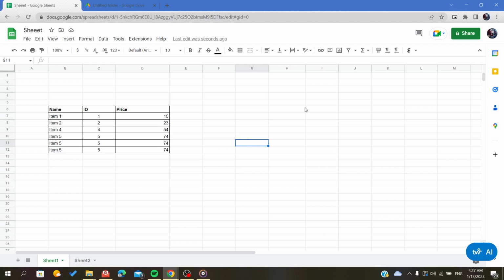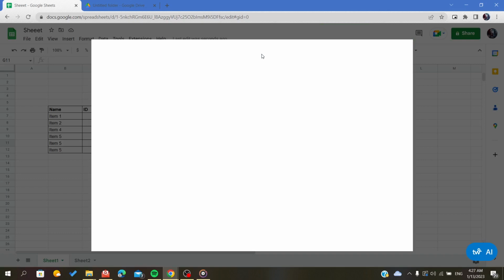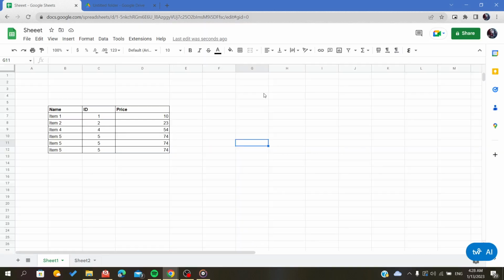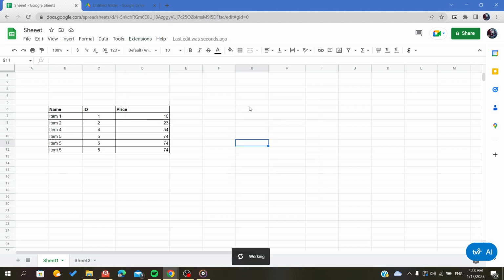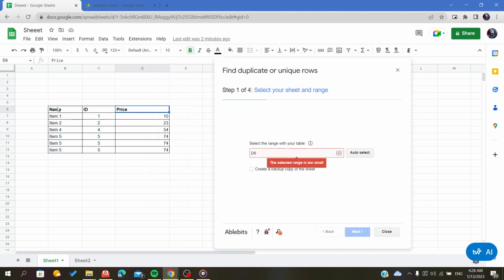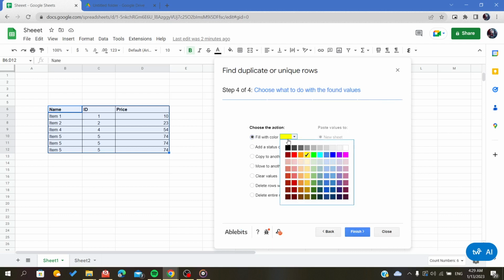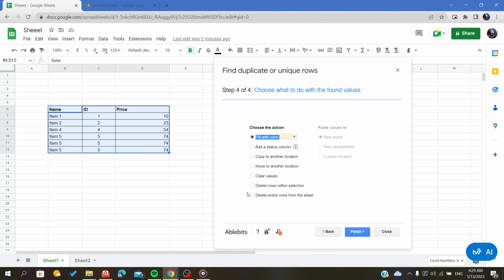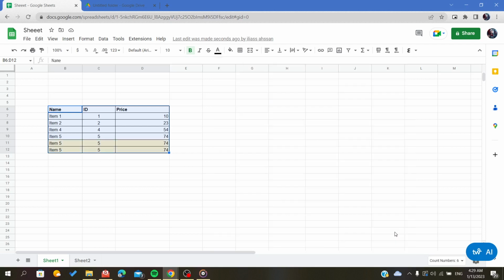How To Find Duplicates Google Sheets Tutorial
Today we talk about highlight duplicates in google sheets,google sheets formulas,how to highlight duplicates in google sheets,find duplicates in google sheets